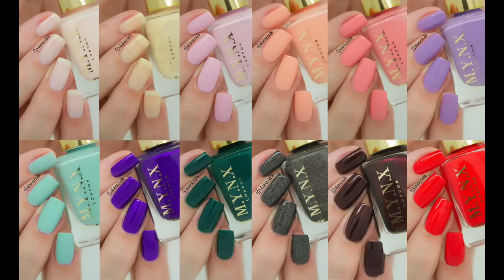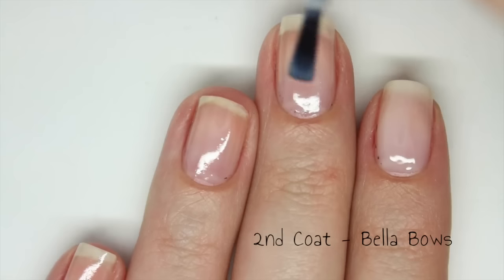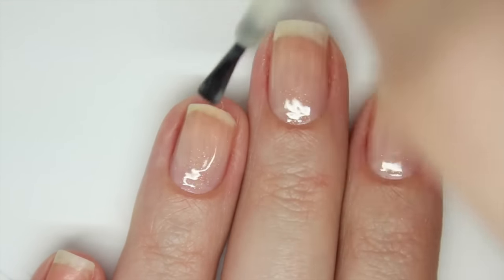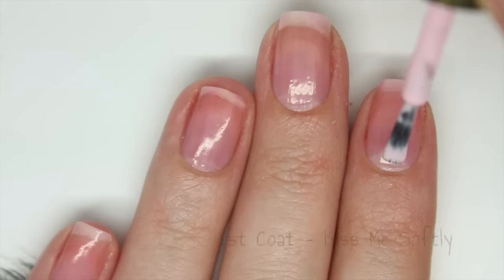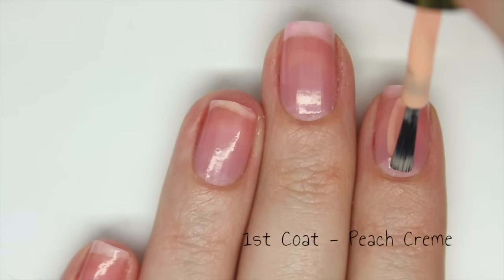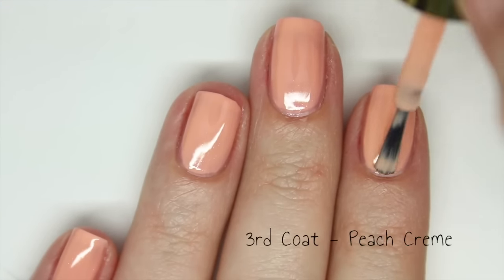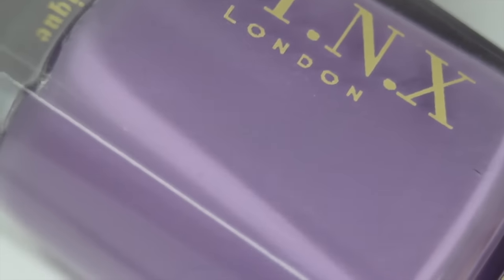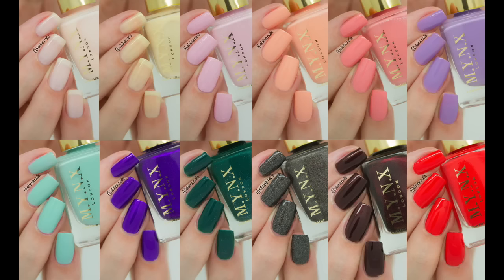M.Y.N.X London Couture Boutique Nail Polish Live Swatch & Review (2)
This is part 2 of my M.Y.N.X London Live Swatch & Review.

M.Y.N.X London consists of 12 polishes, although Haydawn is already working on a few new shades! There is a little bit for everyone from sheer colours, to pastels, brights and darks. I've divided the collection into two separate videos. For this video we'll be looking at the top 6 polishes.